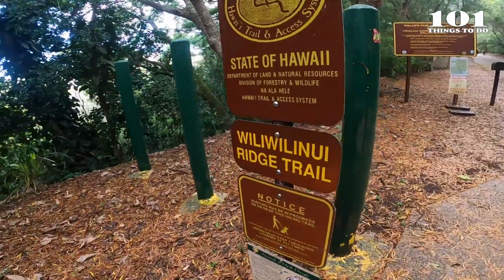Crazy Island Views at Wiliwilinui Ridge Trail!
Wiliwilinui Ridge Trail is a 4.7 mile heavily trafficked out and back trail located near Honolulu, Oahu, Hawaii that features beautiful wild flowers and is rated as moderate. The last third gets more intense, so look out for that! This can be a challenging hike, so give yourself lots of time, and be sure to bring plenty of water and snacks.

Stephanie: @stephielikespandas